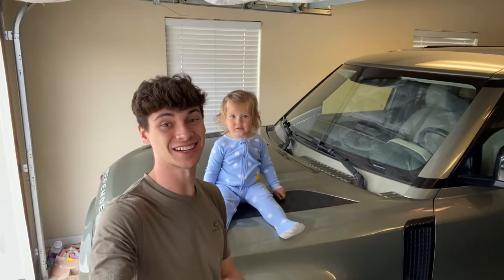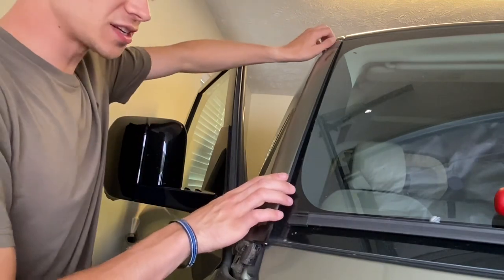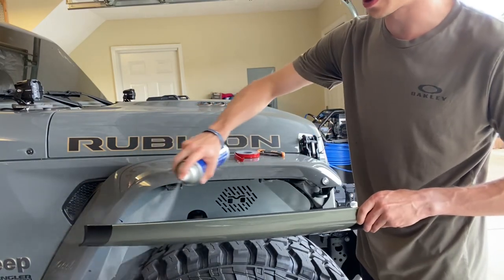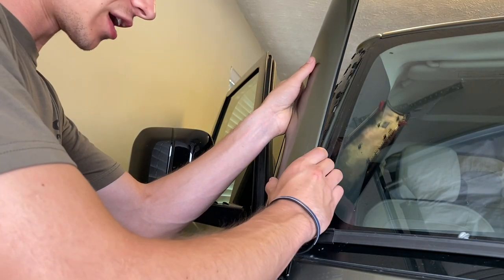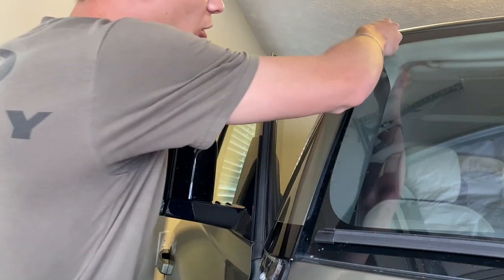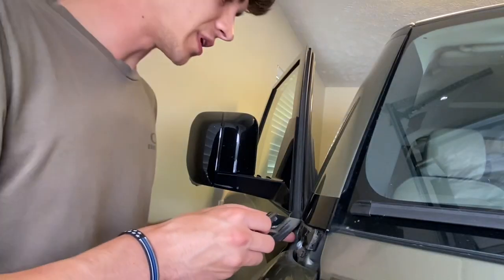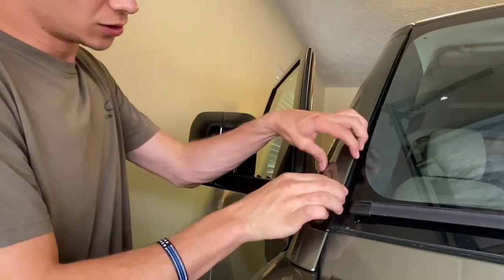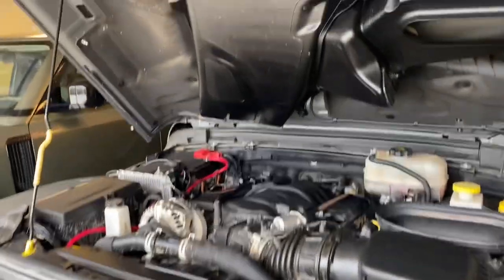Land Rover Defender A Pillar Wind Noise (How To Fix)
The absolute worst issue with my 2020 Land Rover Defender 110 SE P400 has been the unnecessary wind noise. This manufacture defect has caused issues for many Defenders. Even Land Rover themselves has released a bulletin on how to fix it. In this video I will show you how to do it in your own. landrover defender #110

Black out grill